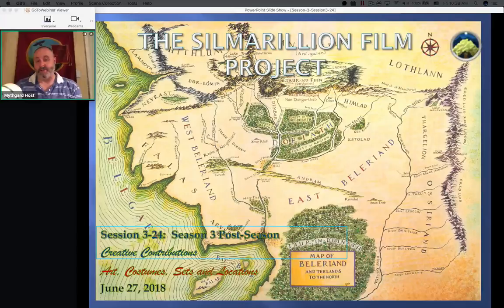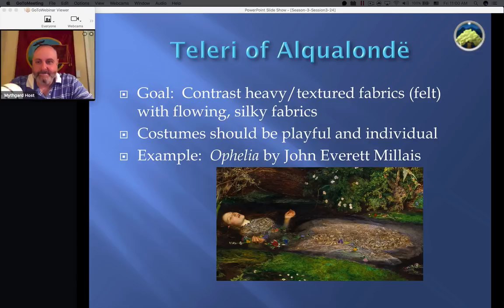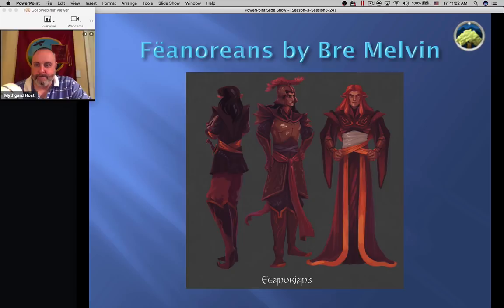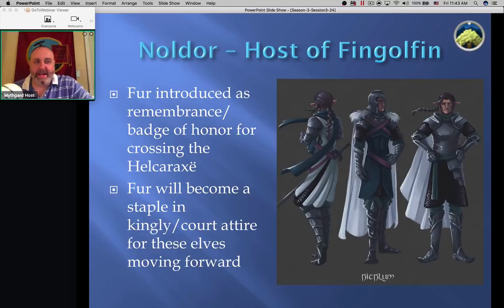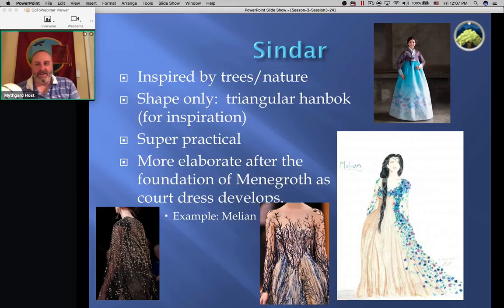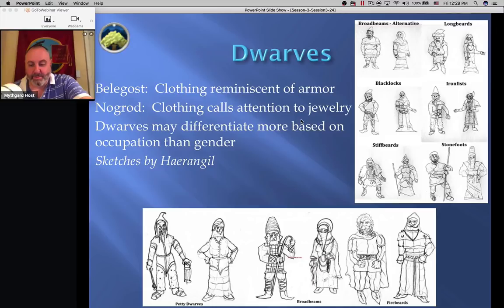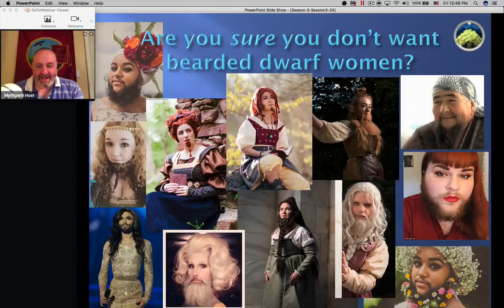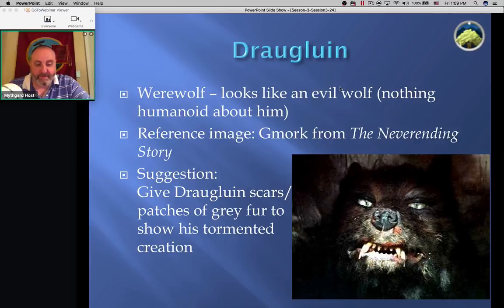The SilmFilm Project - Season 3, Episode 24